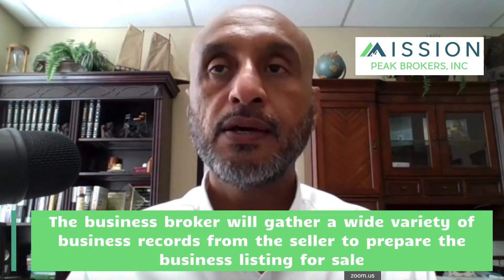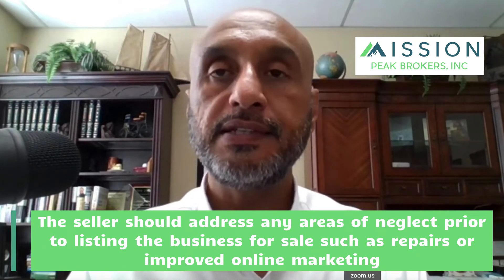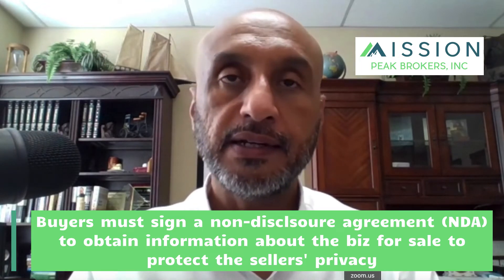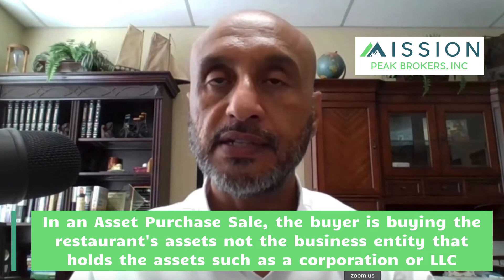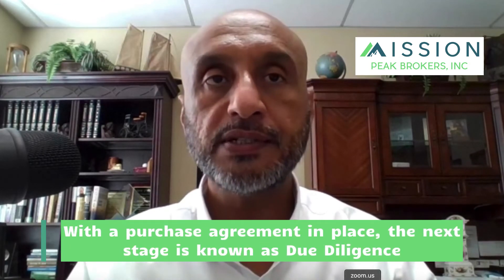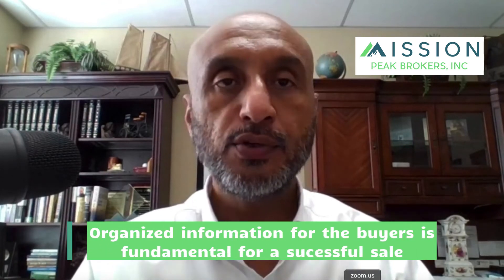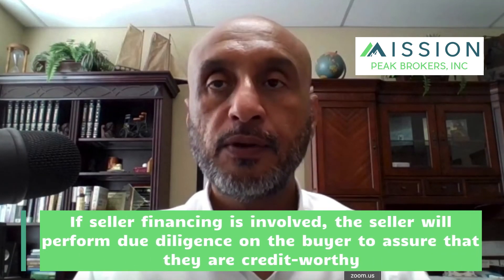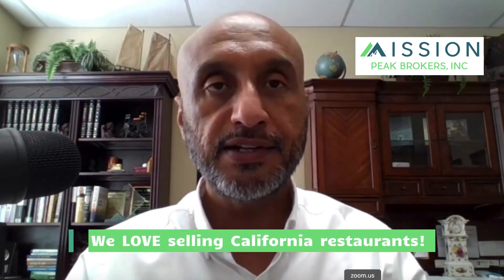How to Prepare for A Restaurant Business Sale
As part of our "How To Sell Your California Restaurant" series, Mission Peak Brokers offer this video regarding Preparing Your Restaurant For A Business Sale in California

In this video, Principal Broker, Harry Sidhu, CBI, will discuss how restaurant business loans. Additional information can also be found in the companion blog article on our

Understanding how to prepare a restaurant for sale is beneficial for both buyers and sellers.  Organized records, understanding the sales process and anticipating typical transaction activities helps both parties maneuver the provess. Here, Harry takes some of the mystery out of the typical restaurant sales transaction.

Mission Peak Brokers is California's #1 Restaurant Brokers since 2004.

We are located in the San Francisco Bay Area region and Los Angeles. We provide brokerage services throughout California.

We broker restaurant businesses opportunities, commercial real estate and commercial loans.  We specialize in gas stations, liquor stores, convenience stores, restaurants, bars, related commercial real estate, commercial loans, SBA loans, construction build-up loans and commercial refinance loans.